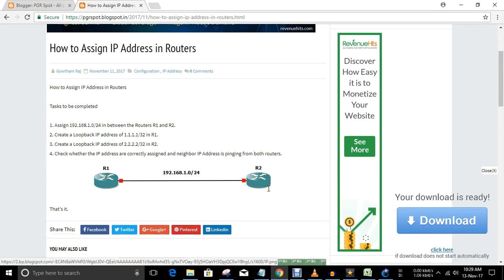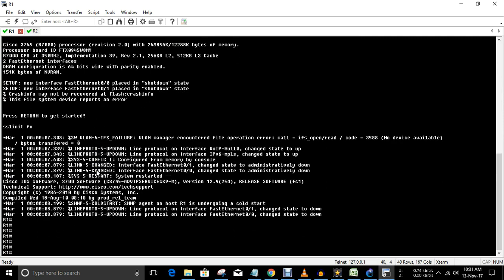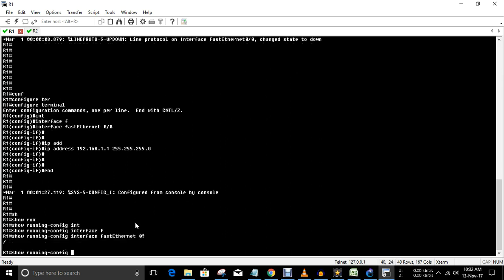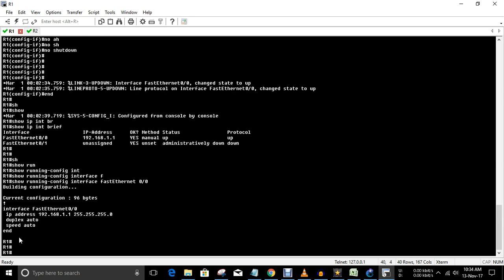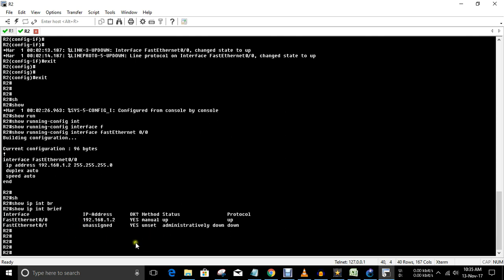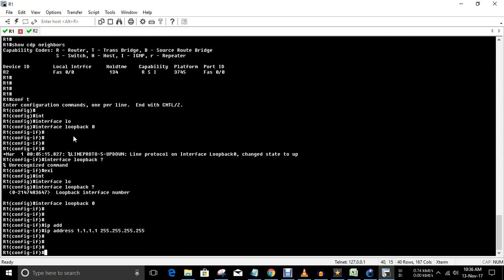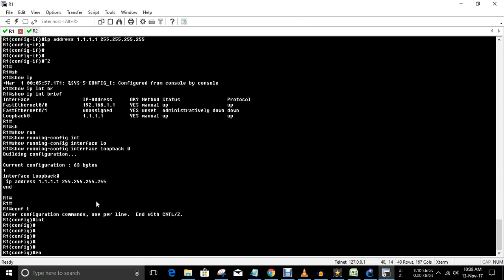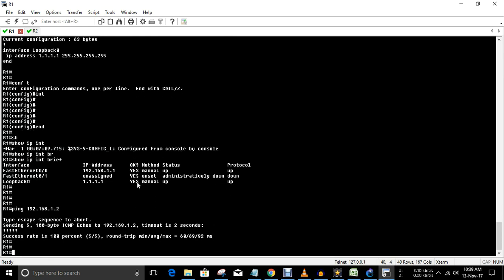How to Assign / configure IP Address in Routers - LAB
In this Video, I am going to show you, How to Assign / configure IP Address in Routers  - LAB

How to Assign IP Address in Routers

Tasks to be completed

1. Assign 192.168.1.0/24 in between the Routers R1 and R2.
2. Create a Loopback IP address of 1.1.1.1/32 in R1.
3. Create a Loopback IP address of 2.2.2.2/32 in R2.
4. Check whether the IP address are correctly assigned and neighbor IP Address is pinging from both routers.